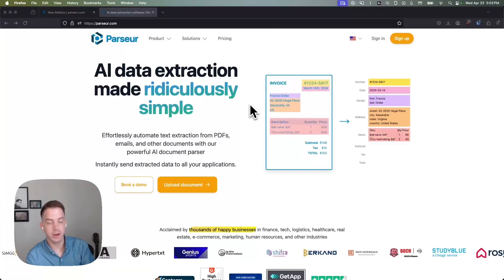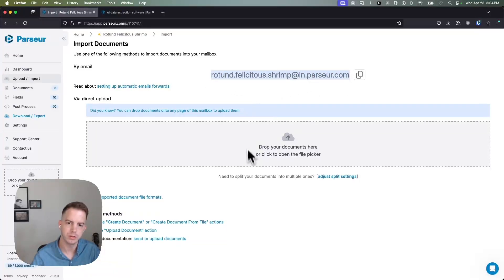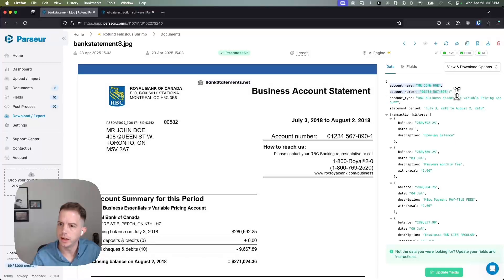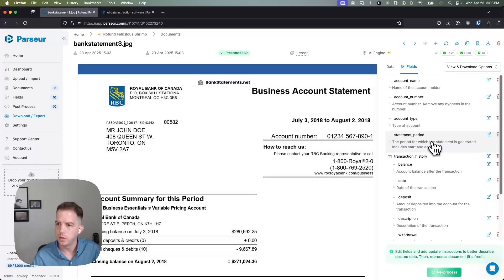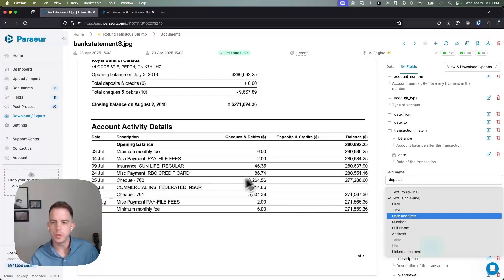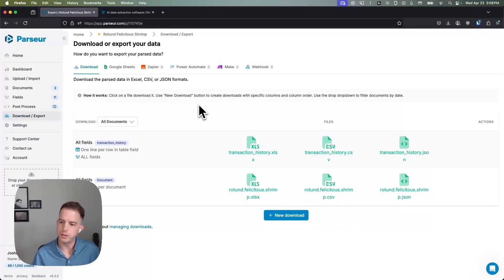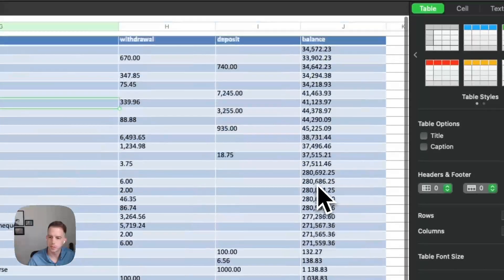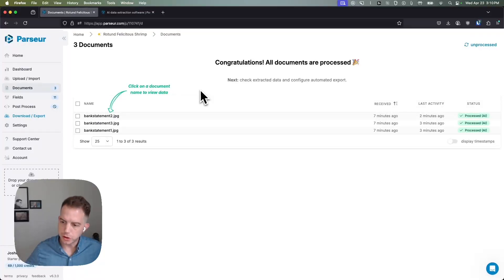Bank Statement AI Parsing in 2025 with Parseur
Learn how to automate extracting data from your bank statements with Parseur's AI engine.

Parseur is a web-based app that saves businesses time and money by turning emails and documents into easy to handle structured data, eliminating their manual data entry processes.